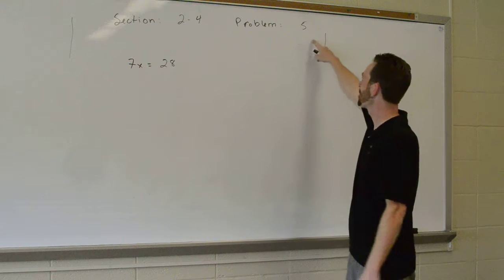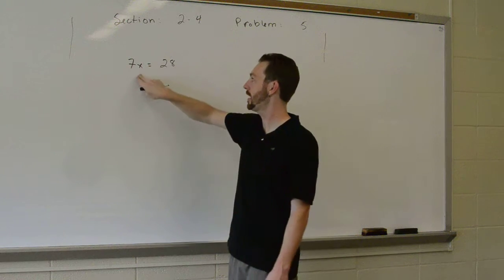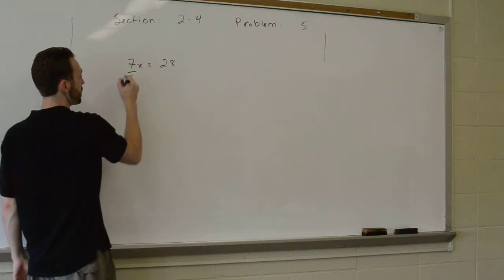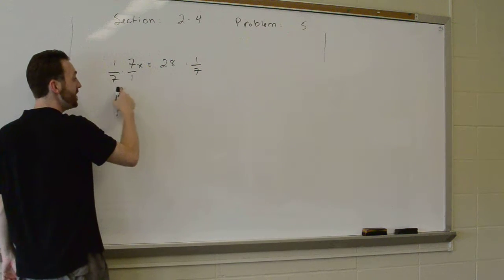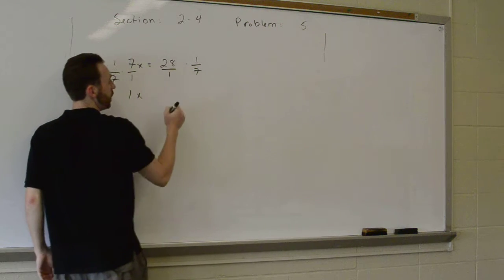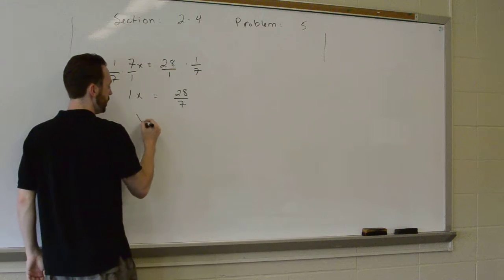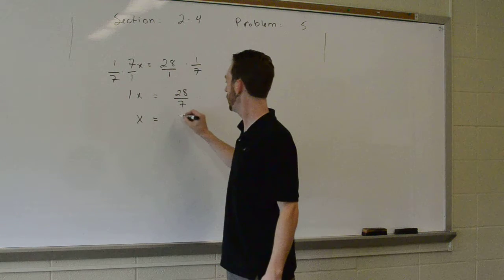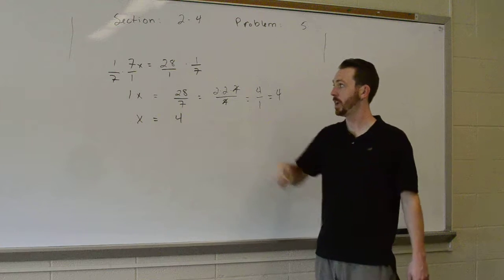Section 2-4-5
Section 2-4
Problem 5
Multiply By The Reciprocal